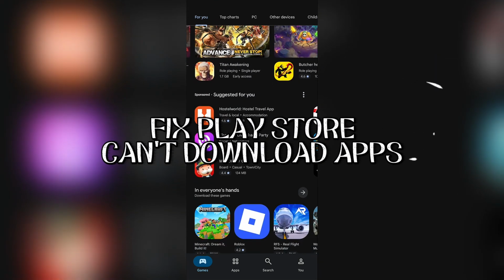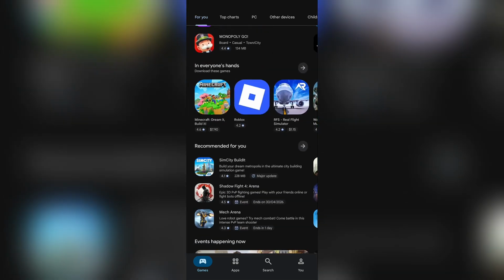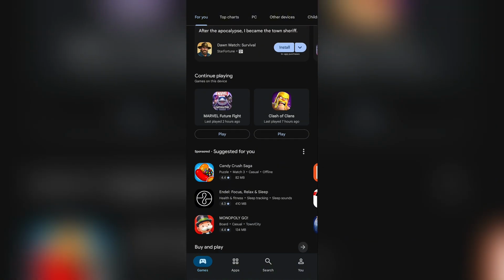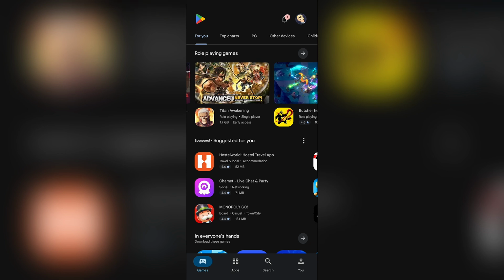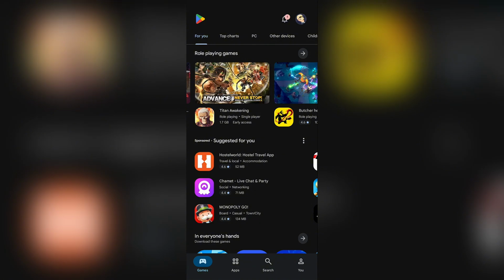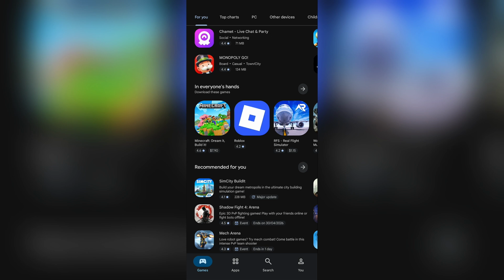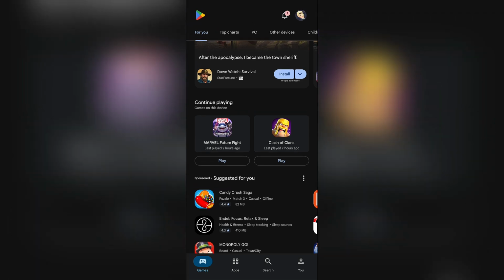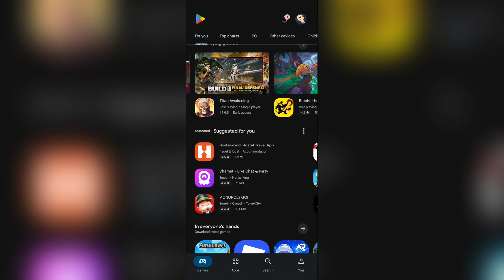How To Fix Google Play Store Not Installing Apps | Cannot Download Apps From Play Store (2026)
This video walks you through the step by step process of how to fix can't download apps from play store problem. Watch the video till the end and learn the steps in detail.